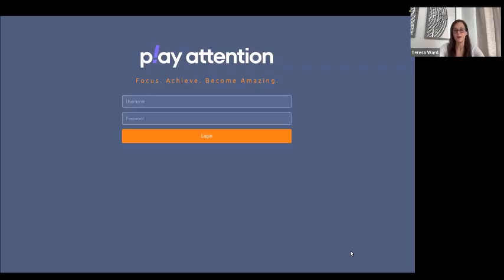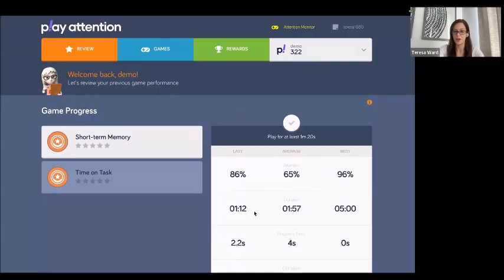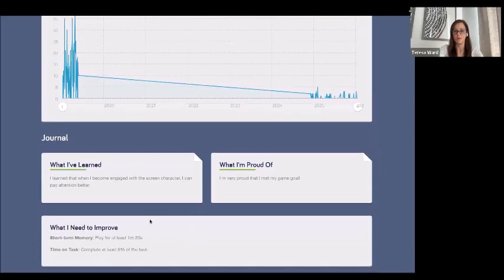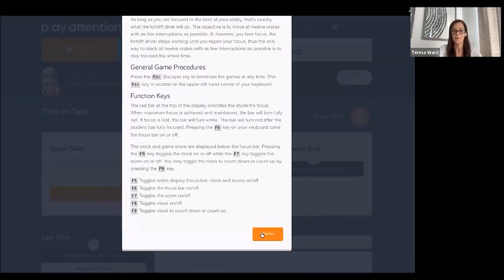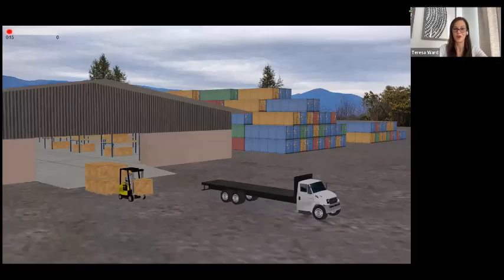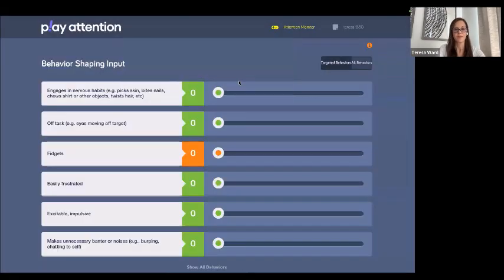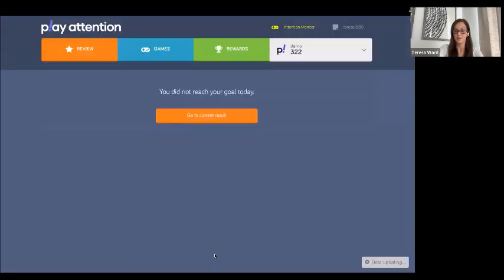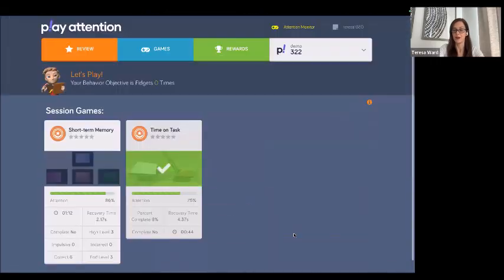Onboarding Behavior Shaping Review